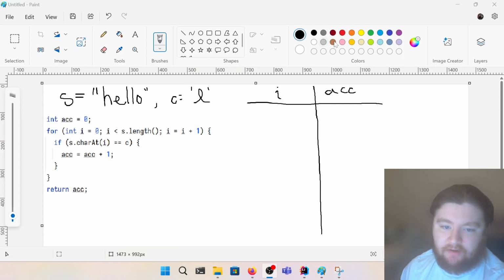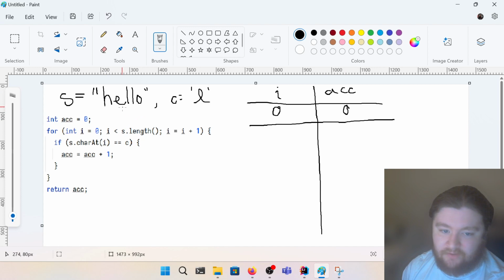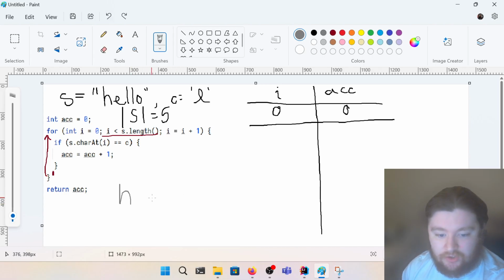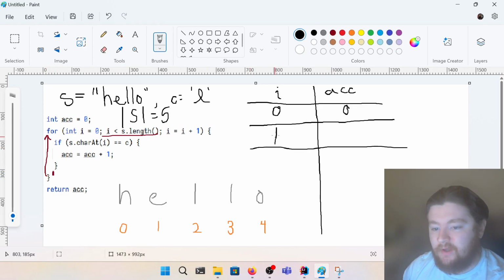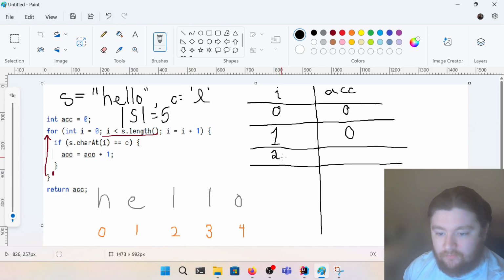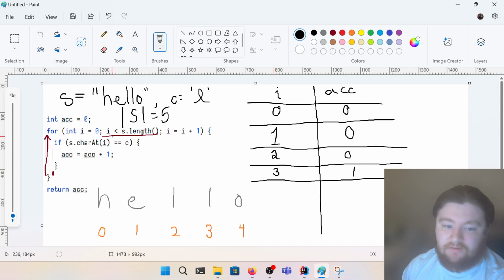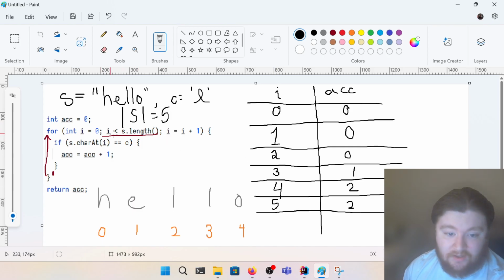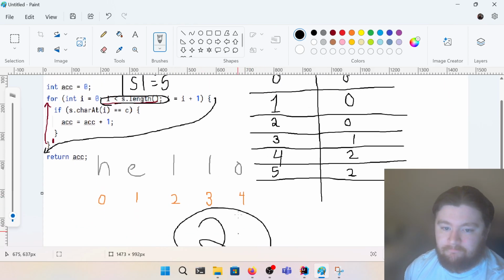C212 - Chapter 2.3: Tracing a For Loop